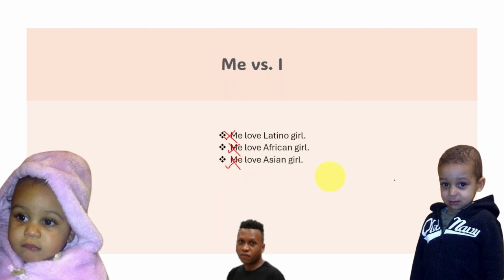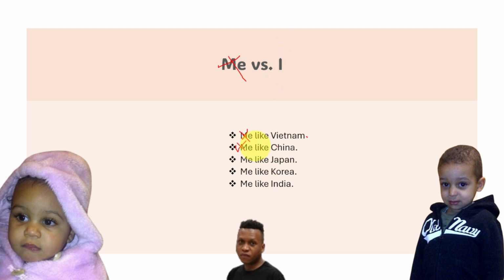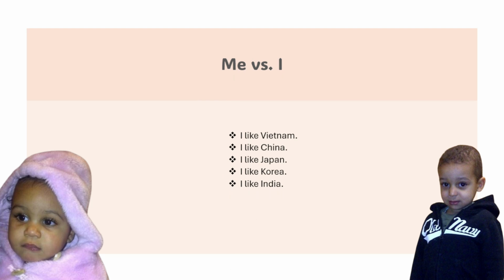Me vs. I: Mastering English Pronouns [2024] || How to Learn English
Welcome to "Me vs. I: Mastering English Pronouns [2024]"! In this informative video, we dive deep into the world of English pronouns, specifically focusing on the common confusion between "me" and "I." Understanding the correct usage of these pronouns is essential for effective communication and can enhance your writing and speaking skills.

Join us as we explore:

- The grammatical rules governing the use of "me" and "I"
- Practical examples to clarify the differences
- Tips and tricks to remember when to use each pronoun

Whether you're a beginner looking to improve your English or someone wanting to brush up on your grammar skills, this video is designed for you! Let's master English pronouns together!